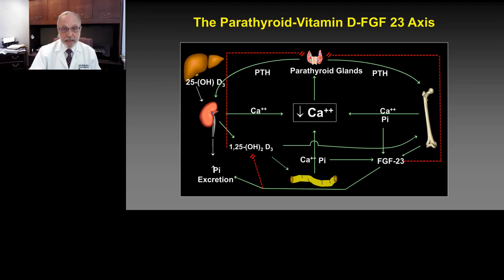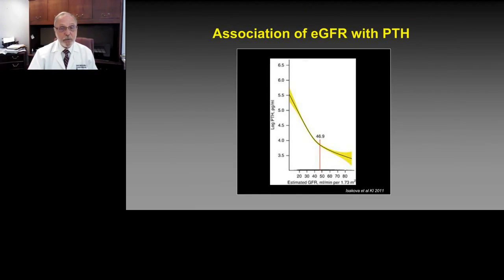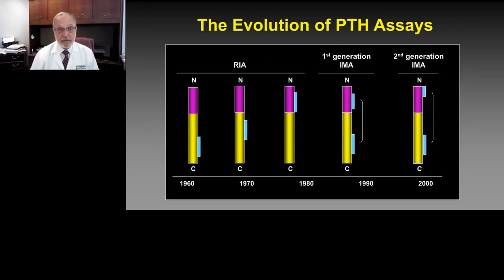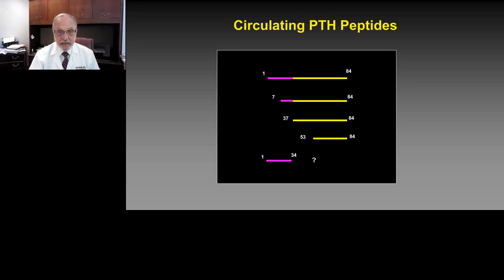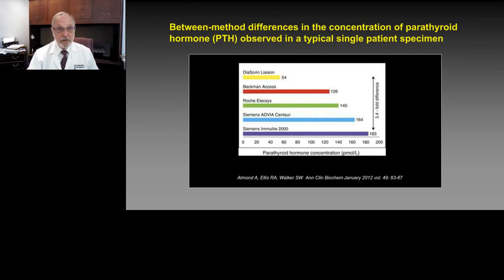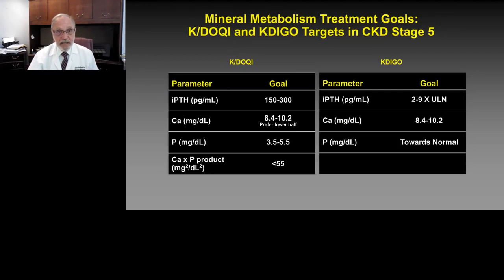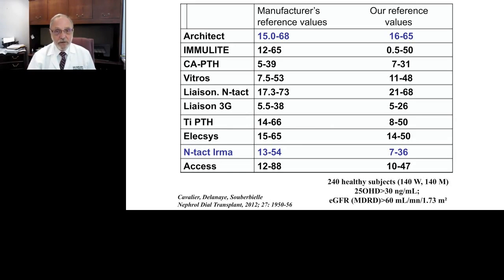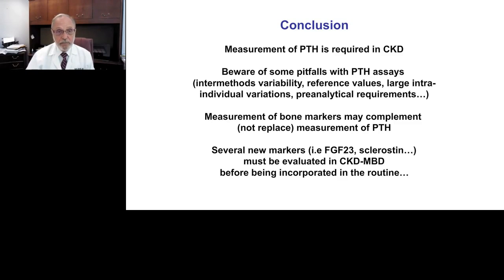Kevin Martin - PTH Testing in Chronic Kidney Disease Patients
Parathyroid hormone testing is important to monitor the progress of chronic kidney disease (CKD) patients. This presentation will review the basic biochemistry that regulates the calcium, which will explain the importance of PTH and 1,25 dihydroxyvitamin D. After defining the various stages of CKD, the focus will be on monitoring of patients that have progressed toward end stage renal disease (ESRD). It is critical to monitor these patients’ PTH to follow whether therapy is working. The discussion will then turn to advantages of using 1-84 PTH versus intact levels to monitor CKD patients.